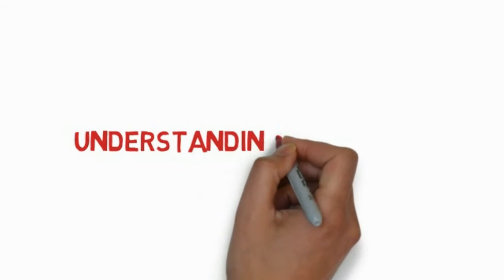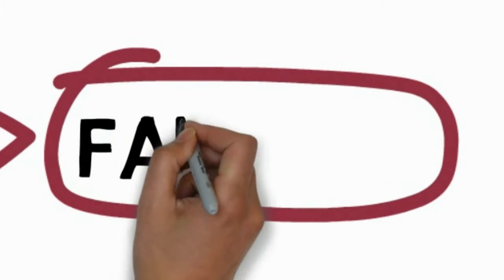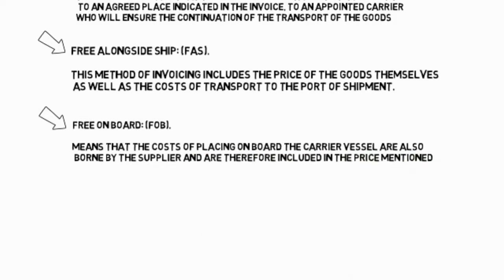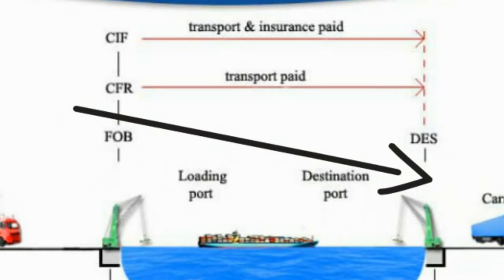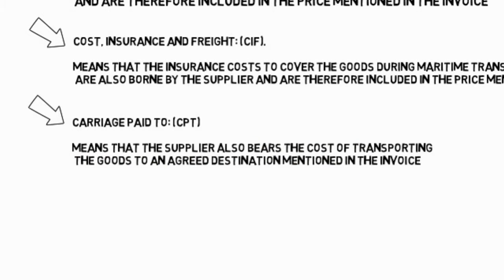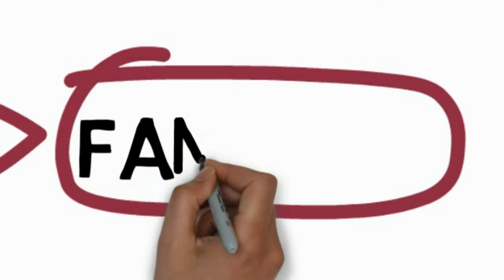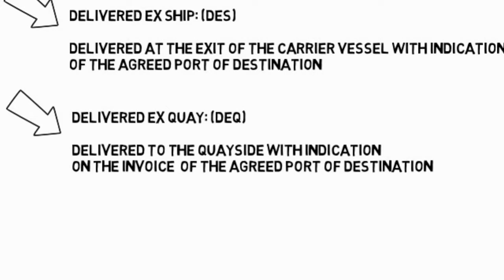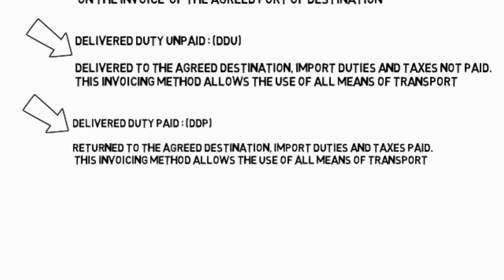08 Understanding Incoterms